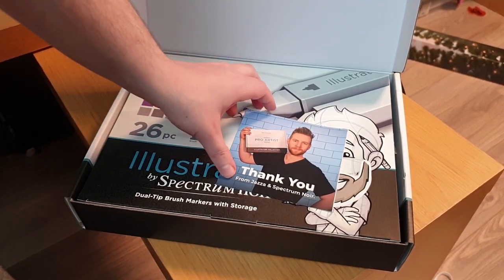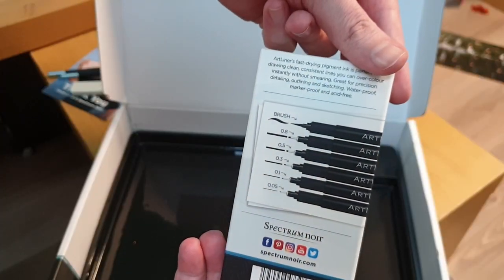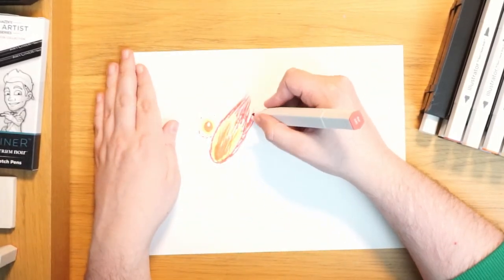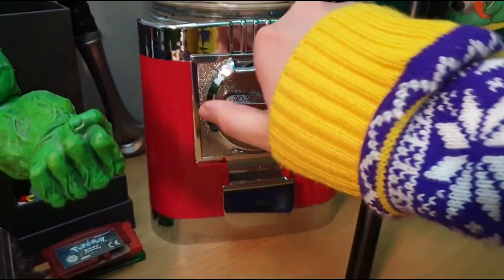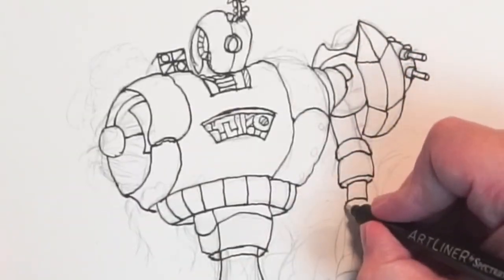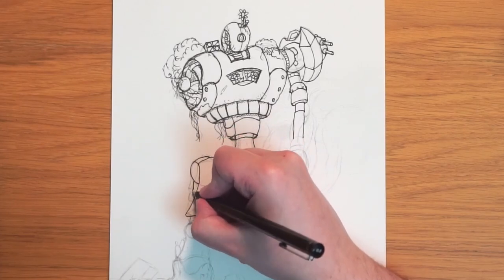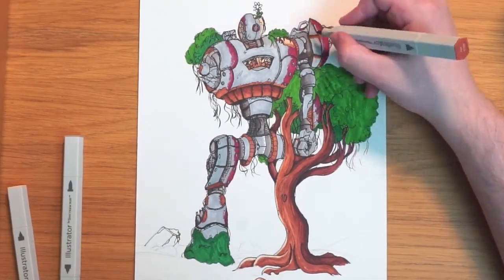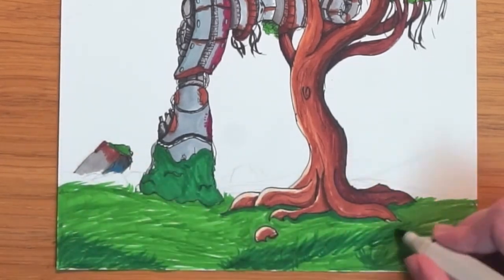This going to be awesome! - Jazza's Pro Artist Series Box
Today i get my hands on Jazza's Pro Artist Series: ILLUSTRATOR COLLECTION!!!

To see what i am up to every day!
Check me out on these social media platforms

If you would like to order a commission, click the link below to view my price list and for the terms and conditions of what I will and will not draw.

Here are some Examples for more click here!